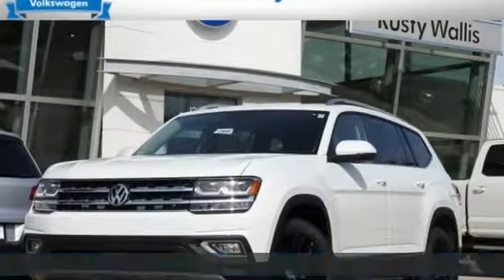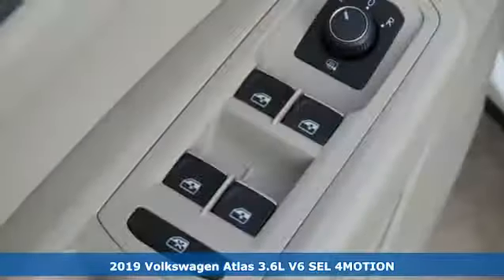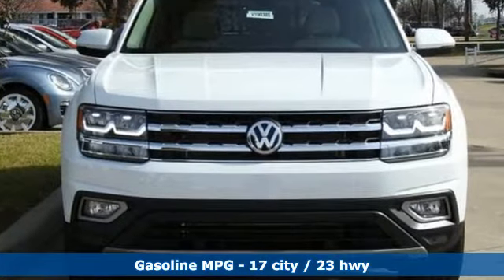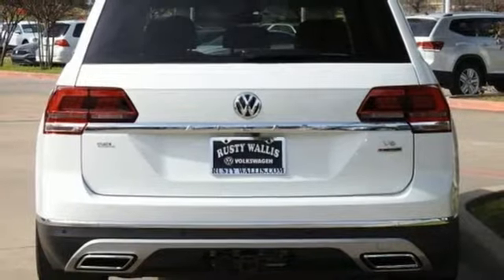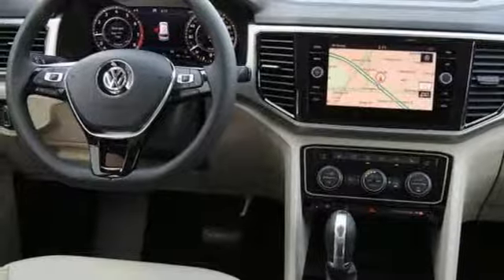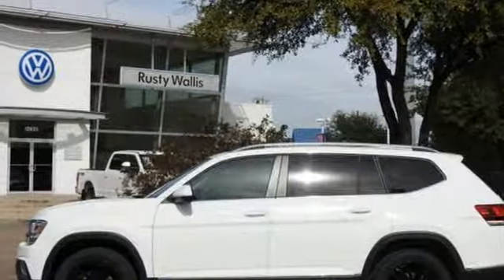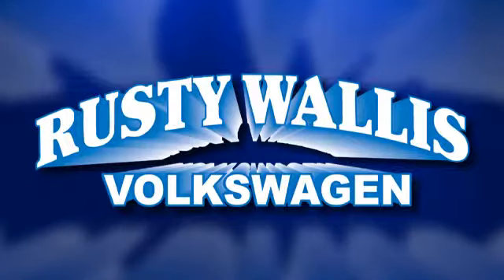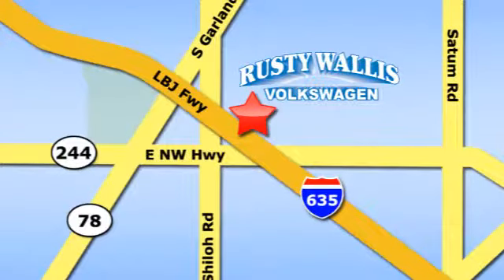New 2019 Volkswagen Atlas Dallas TX Garland, TX V190385 - SOLD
Year: 2019
Make: Volkswagen
Model: Atlas
Trim: SEL
Engine: 3.6L V6
Transmission: 8-Speed Automatic with Tiptronic
Color: White
Interior: Shetland Beige
Stock #: V190385
VIN: 1V2MR2CA9KC537599

Address:
12635 Lyndon B Johnson Freeway